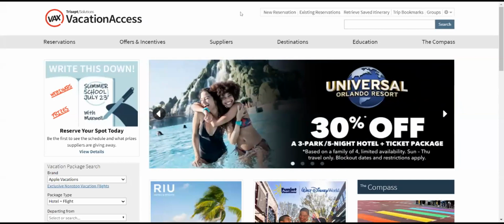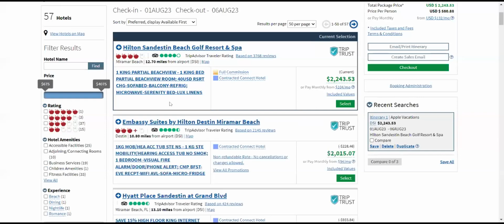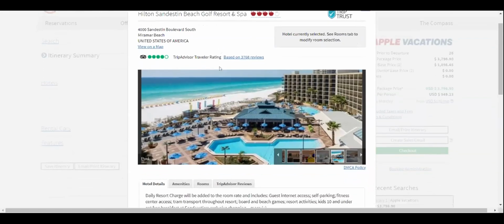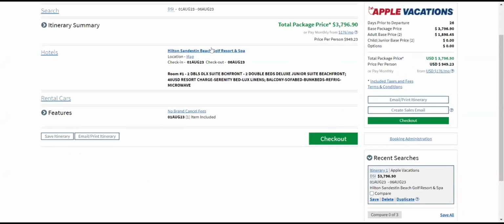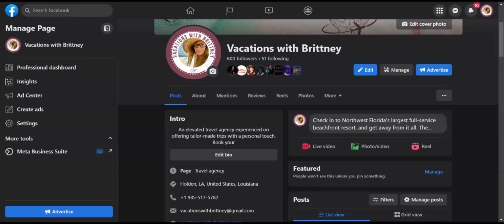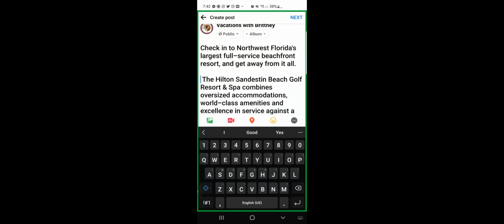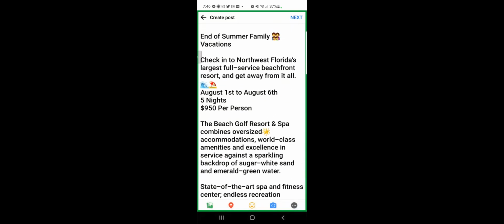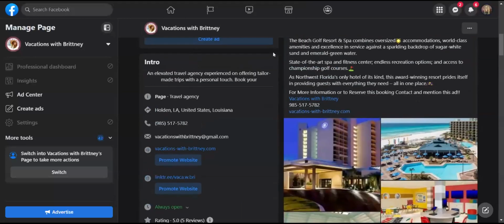Family Vacation Mock Booking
Hotel Only Mock Booking